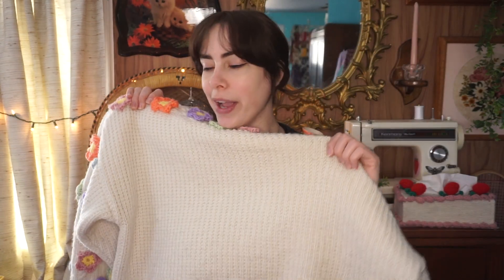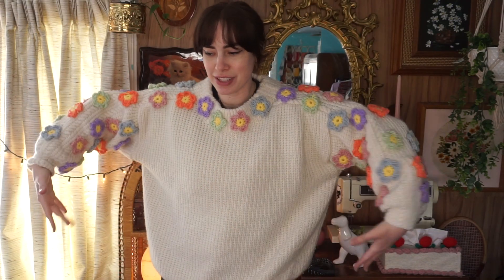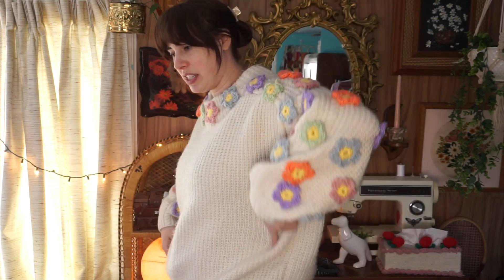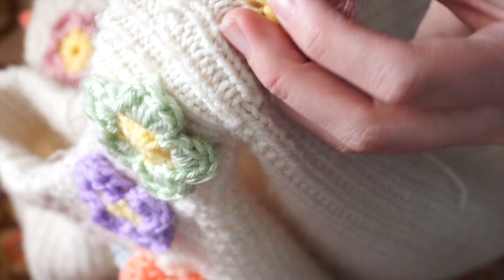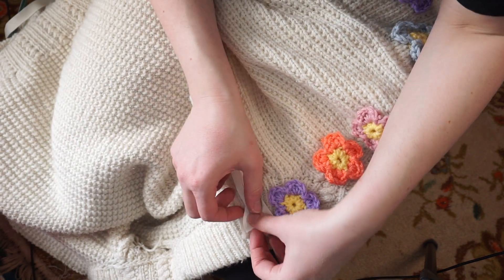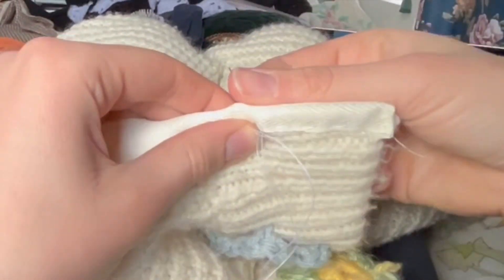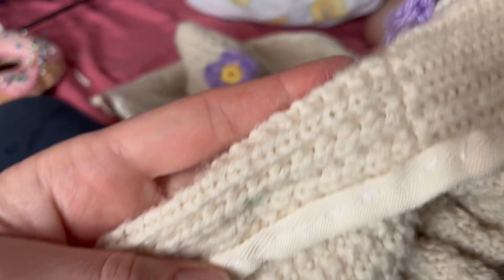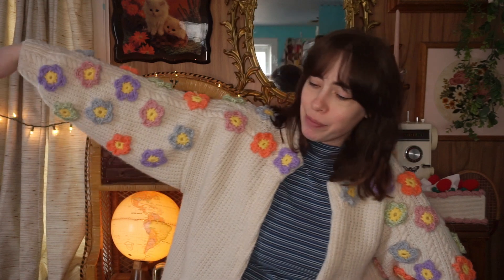Making a Cardigan out of a Sweater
Turning a sweater that I already upcyled into a cardigan!